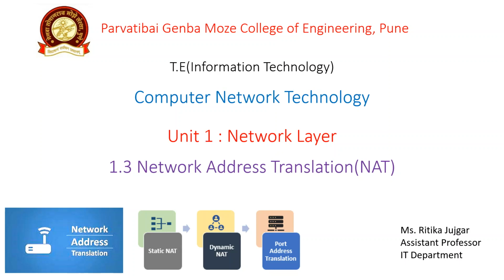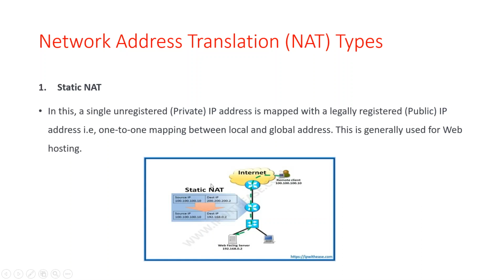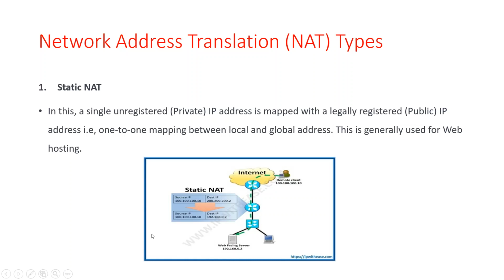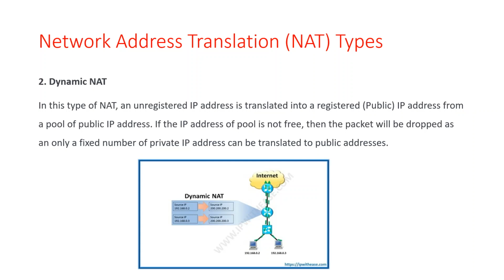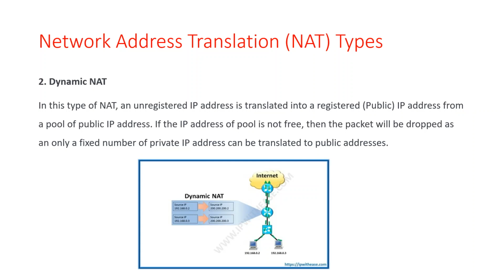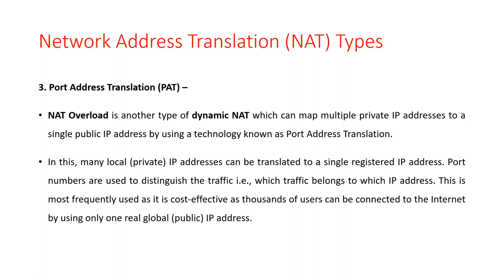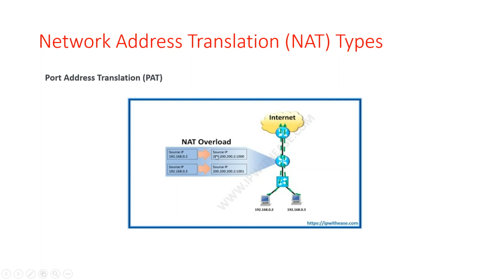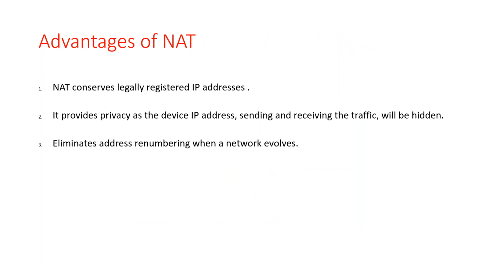1.10 Network Address Translation-NAT(Part 2) | Computer Network Technology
Video Content Details :
1.Types of Network Address Translation(NAT)
2.Advantages of NAT
3.Disadvantages of NAT